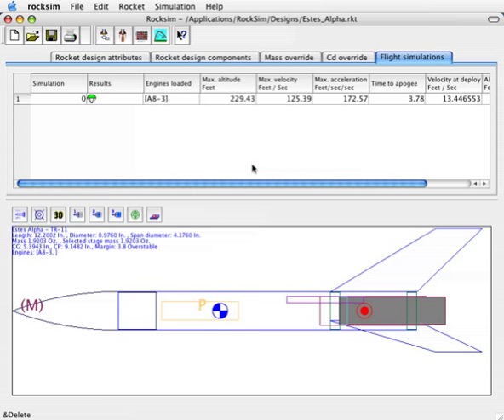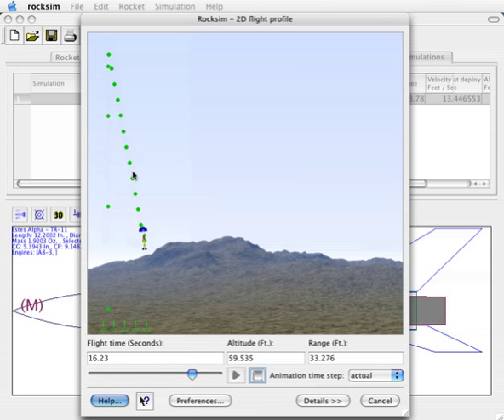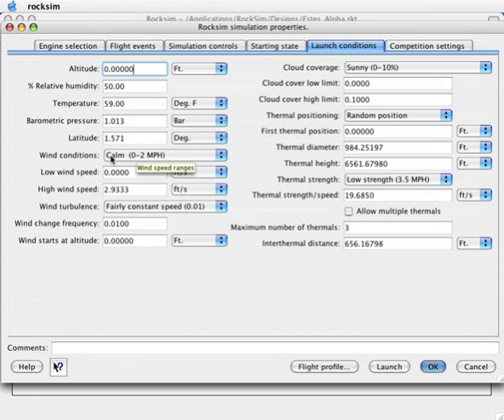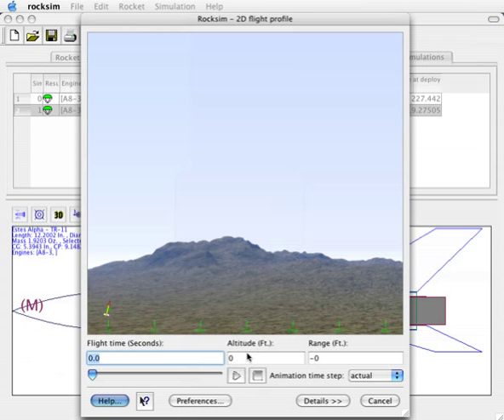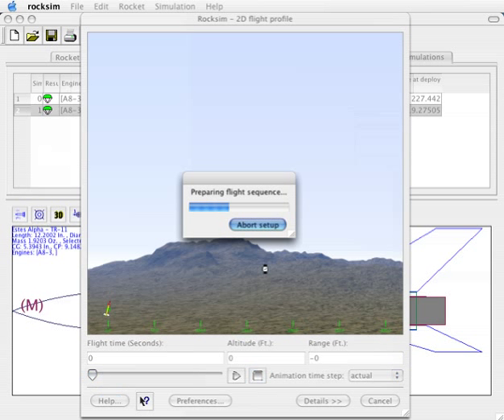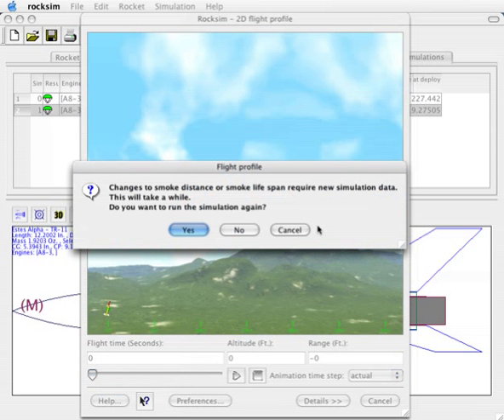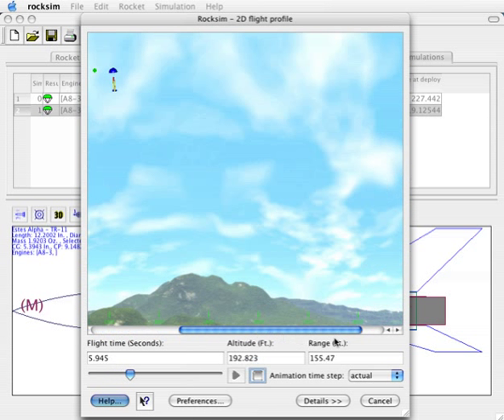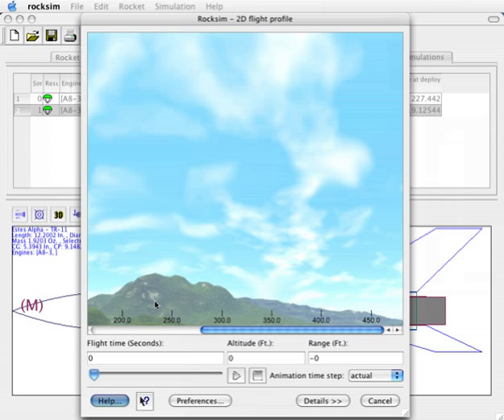RockSim Software Tutorial - 02 - Flight Profile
- Flight Profile 1: See what the flight will look like